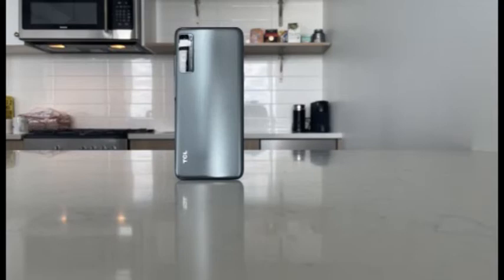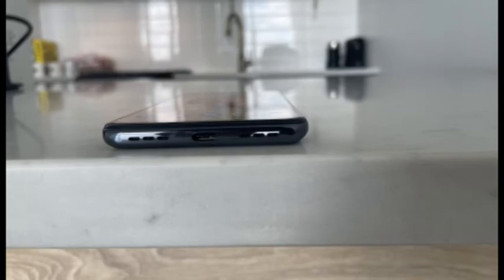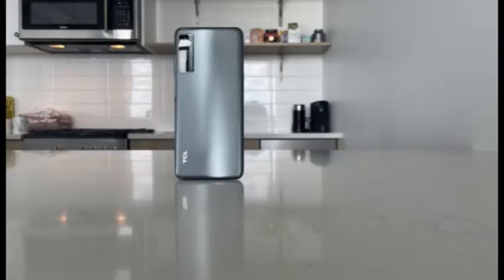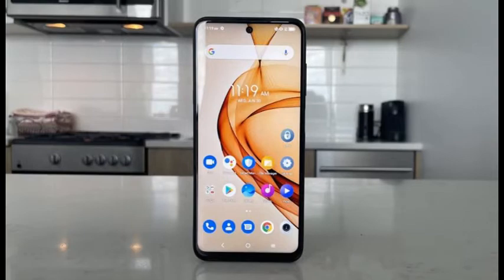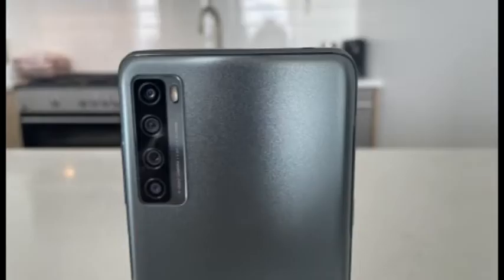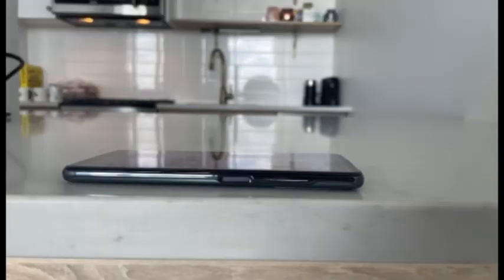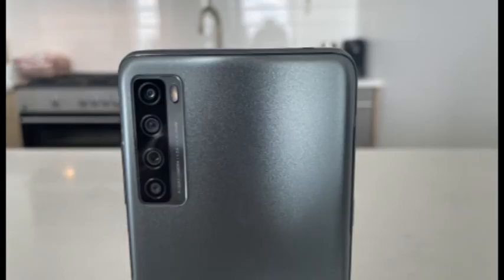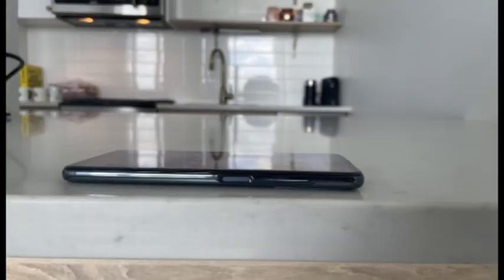TCL 20S Review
SOCIAL